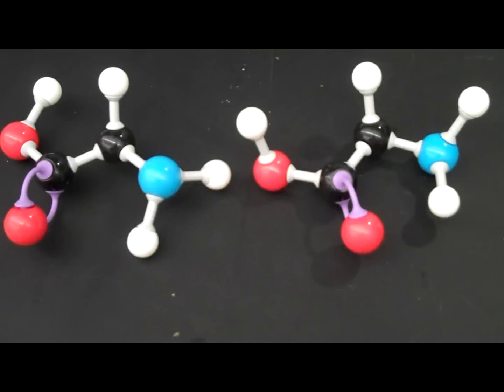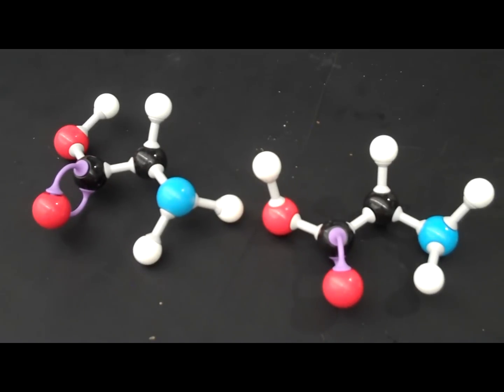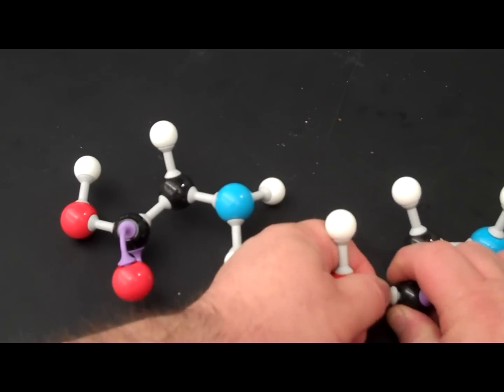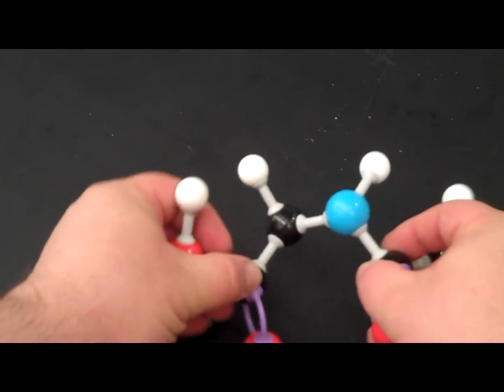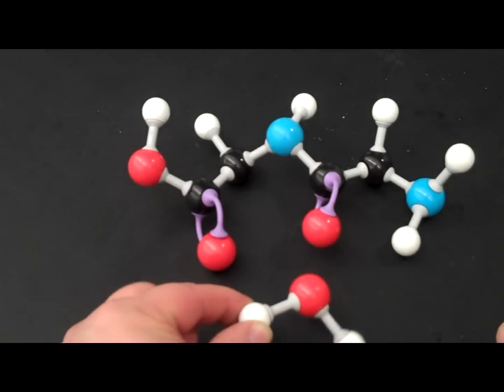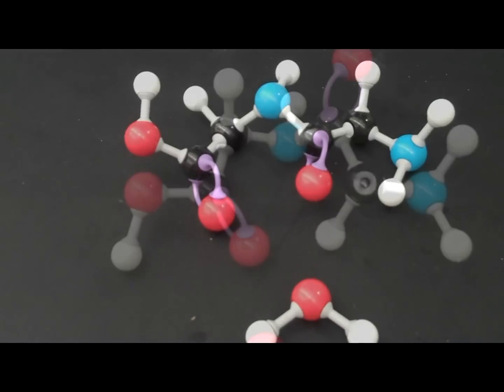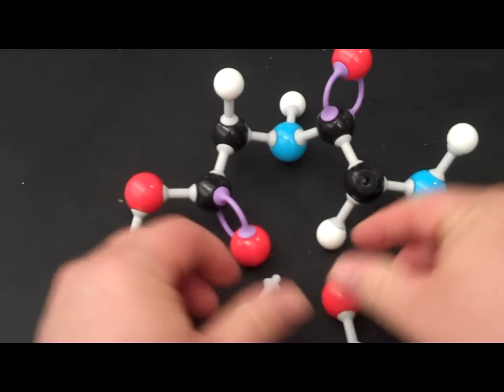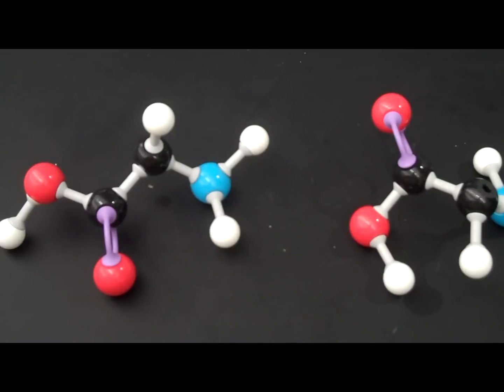Dehydration synthesis and Hydrolysis Models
Another short video demonstration dehydration and hydrolysis using our simple model kits.